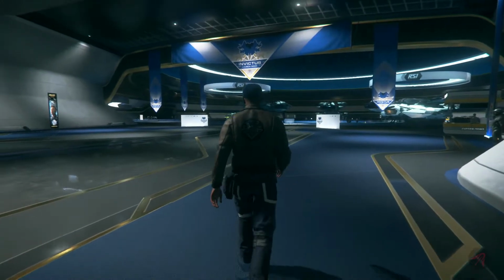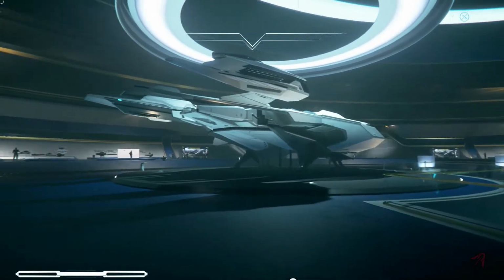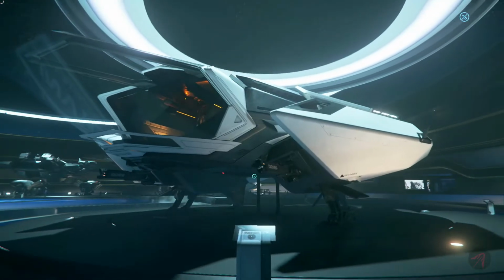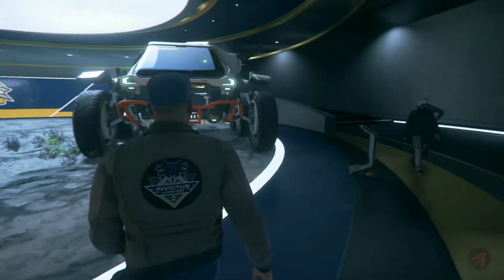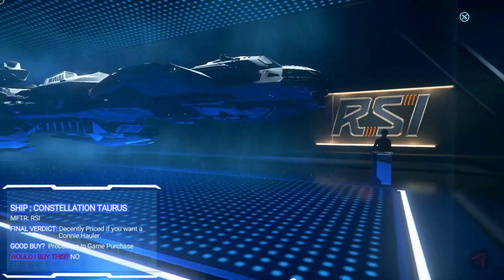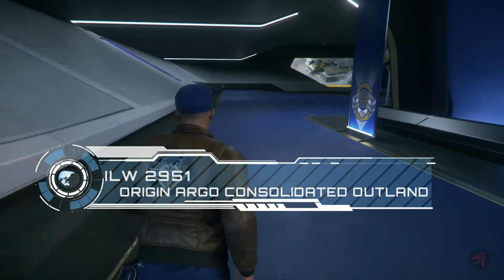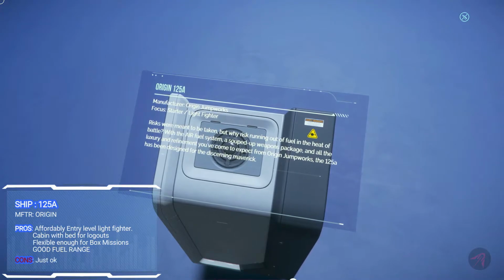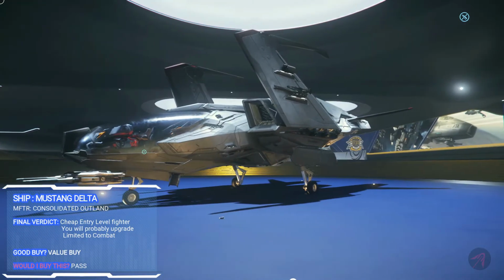What to Buy from RSI , Origin, and Argo @ ILW 2951 (Star Citizen)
I take a  Everyday Starman's look back at the ships offered for sale in Days 1 and 2 from RSI ORIGIN and Argo.  I'll give you my impressions and advice on if they are a good purchase in my laid back approach to starships in Star Citizen.
➢ Use code "STAR-GZZG-HKFV" for 5,000 free Credits to sign up for Star Citizen

Just starting out on Social Media Platforms.

It really has meant a lot to me as I am trying to grow this channel and hopefully community from the bottom up. Stay safe citizens!

Section                                                                   Time
Introduction / Overview                                        0:00
RSI  Intro                                                                   1:15
Aurora                                                                       2:14
Constellations                                                          5:22
Constellation Krueger Docking                             7:04
Mantis                                                                       8:05
Ursa Rover                                                              12:11
G12a Rover                                                             15:10
Polaris                                                                      16:12
Constellation Taurus                                             17:39
Perseus                                                                    18:20
Scorpius                                                                   19:34
Origin CO Argo Hall                                                25:04
125A                                                                         25:45
325A                                                                         27:33
Mustang Delta                                                        30:32
ARGO CARGO!                                                        32:11
Contest & Final Thoughts                                     34:54